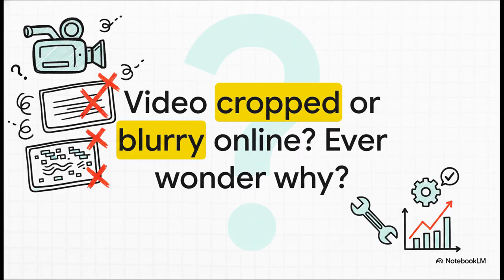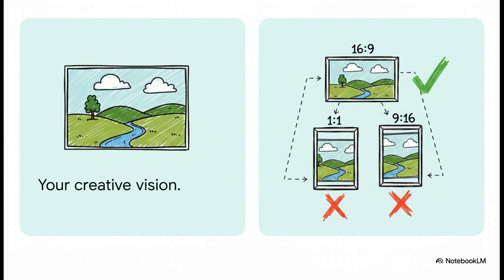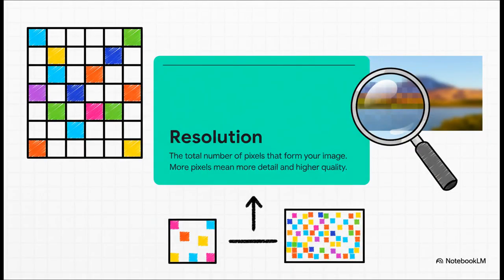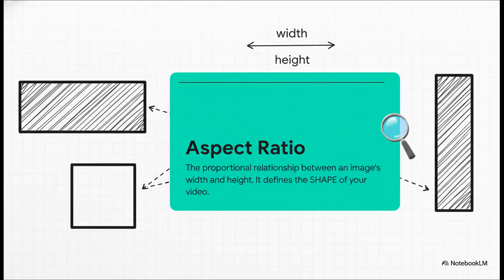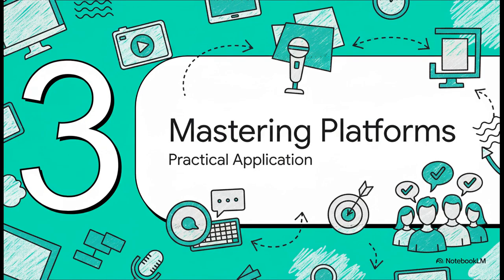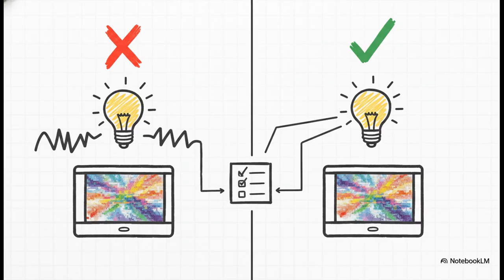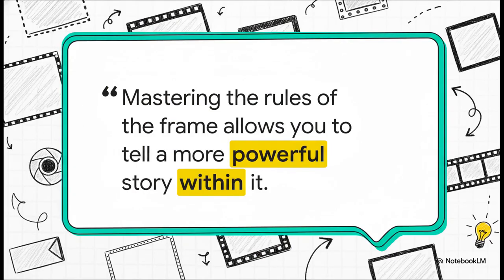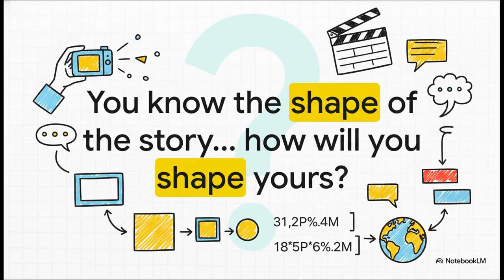Aspect Ratio and Resolution